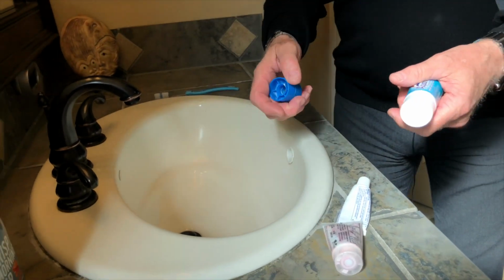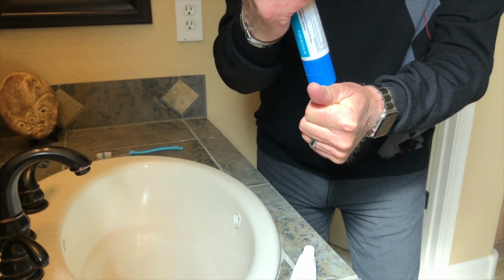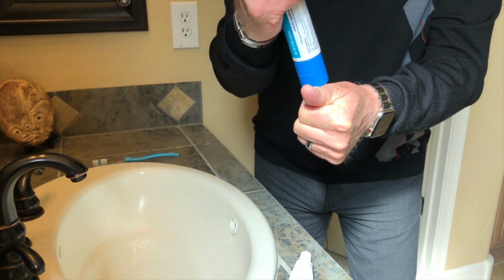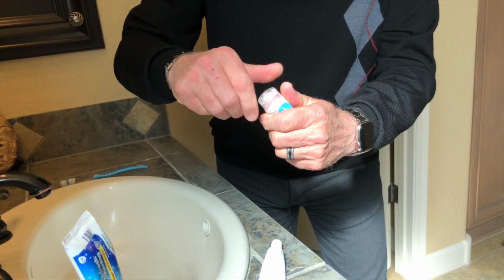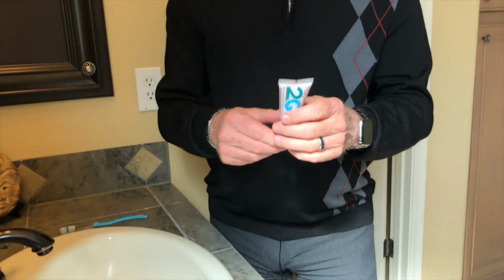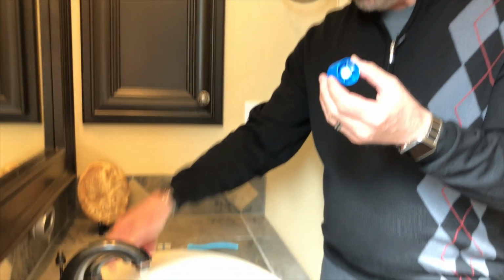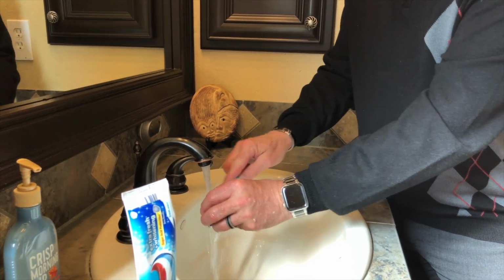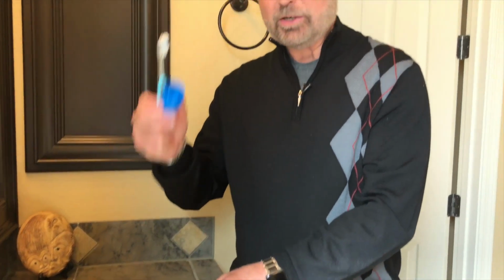A Cool Way to Pack Toothpaste for Your Next Trip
- If you don’t like checking a bag when you fly, your liquids must be in containers of three ounces or less, and they all need to fit inside a one-quart bag. Yes, toothpaste is considered a liquid. The big tubes are far too large, and those tiny travel toothpaste tubes only last a few days – not two weeks! But don’t fret, I found the perfect solution that’s easy to use and only costs a few dollars. A link to the solution is below. Happy brushing!